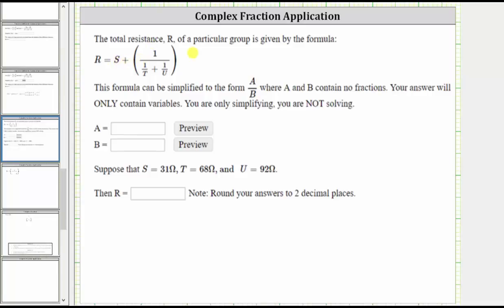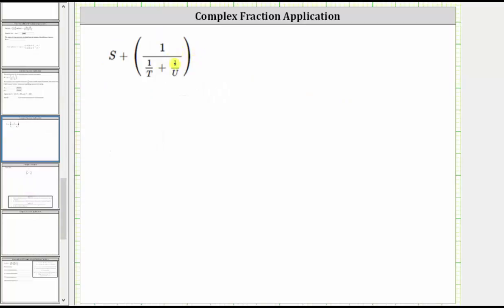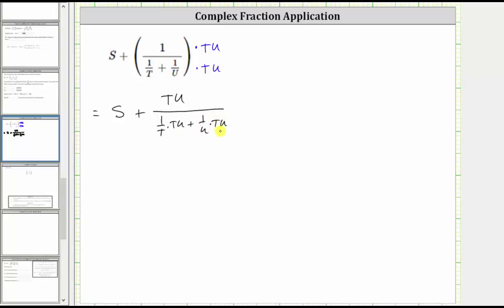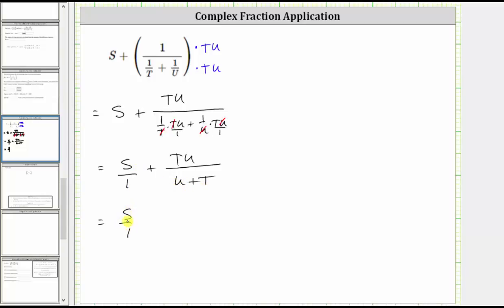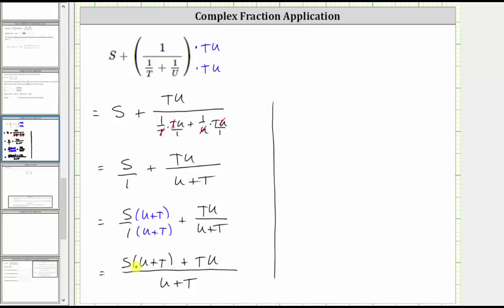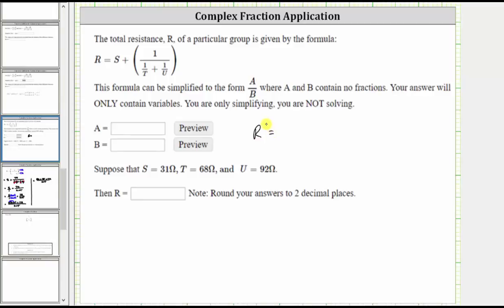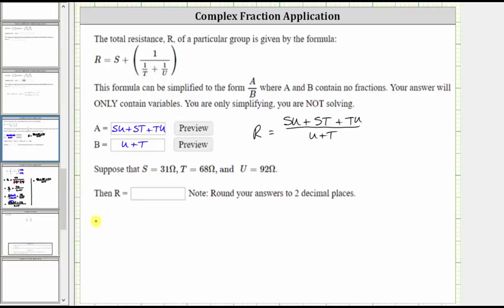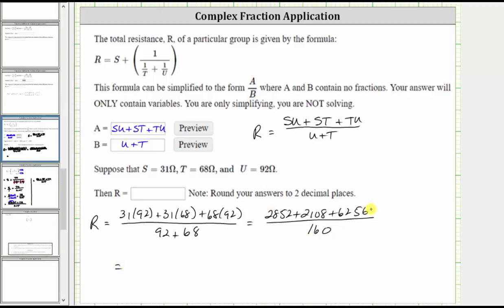Complex Fraction Application: Simplify a Resistance Formula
This video explains how to simplify a complex fraction used to determine the resistance of a group.